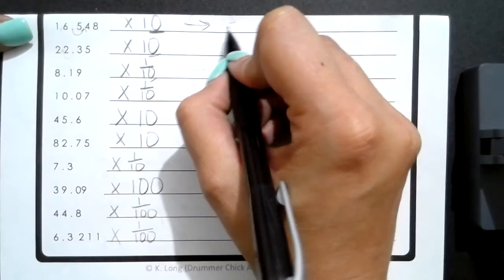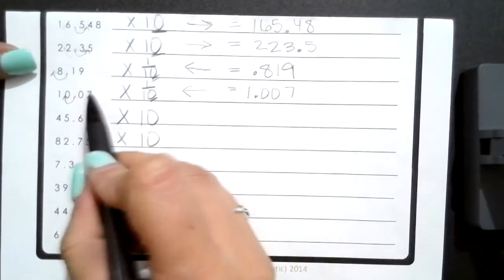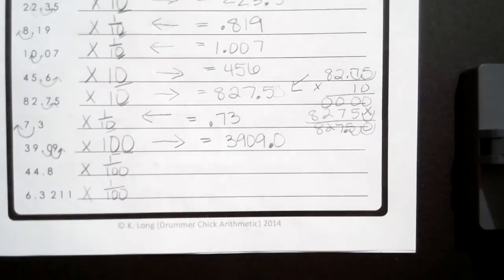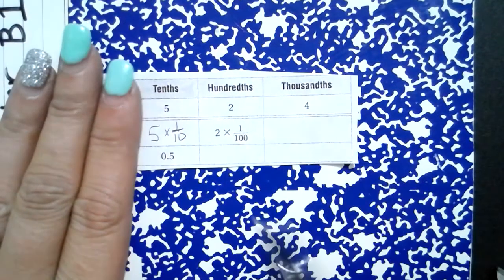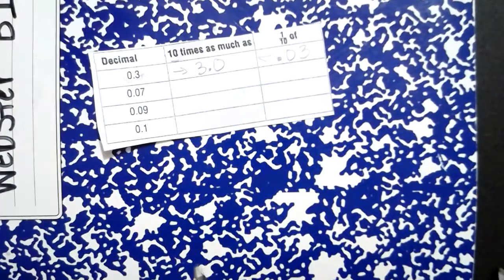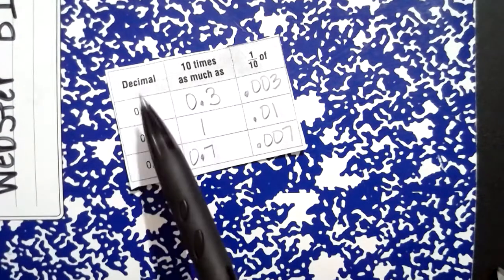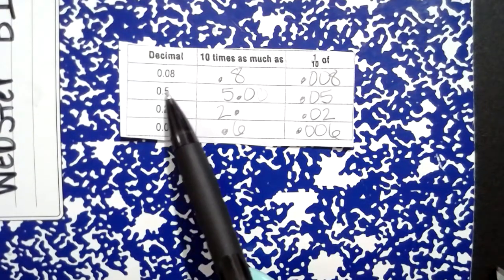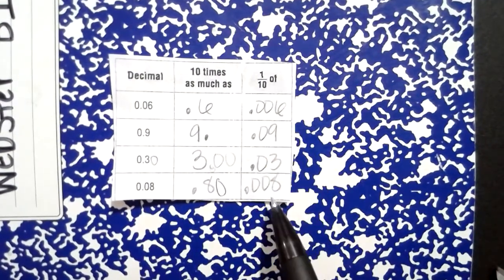Video 2 multiplying by 10 or 0.1